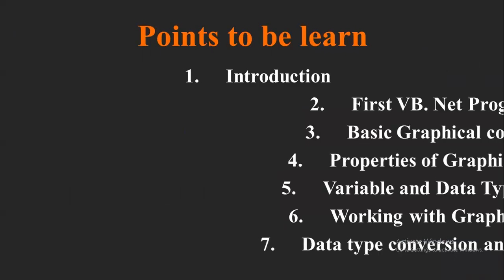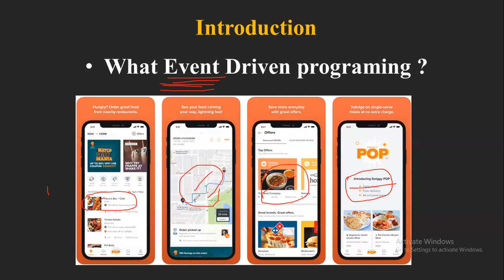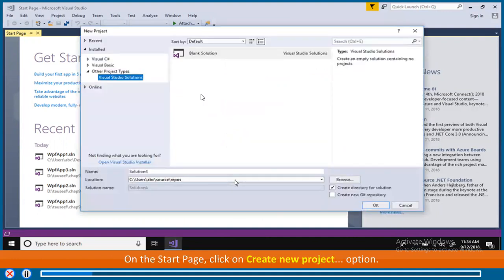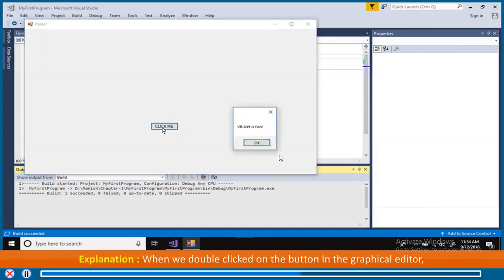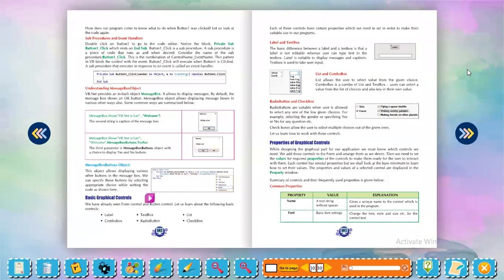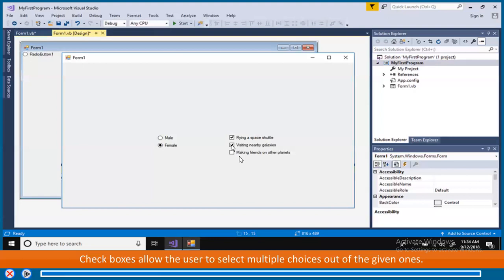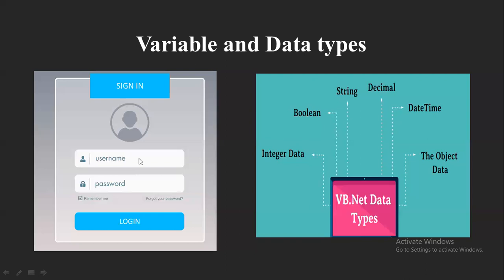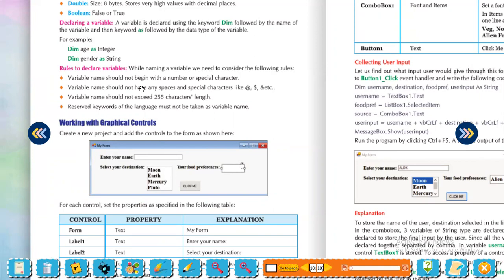class 8 - lesson No 8 - Introduction to Visual programming - Part 1